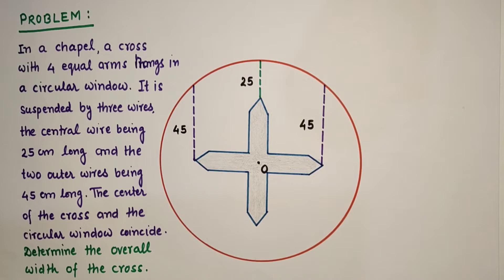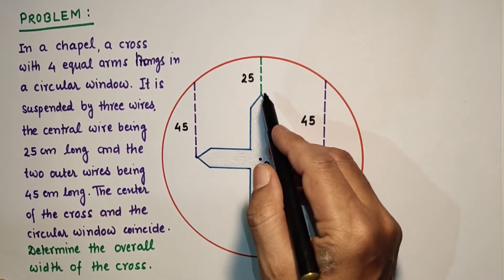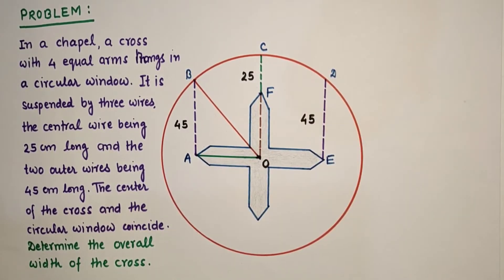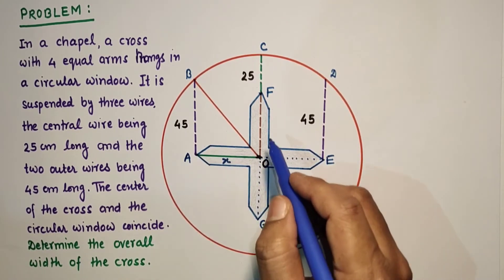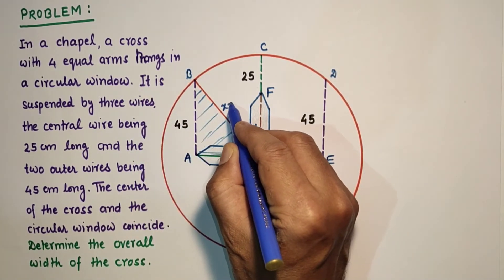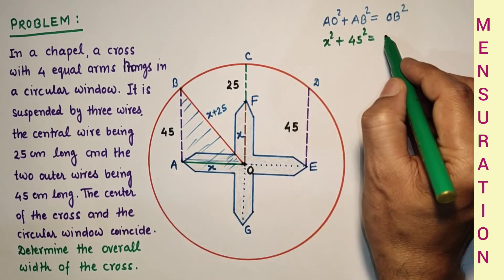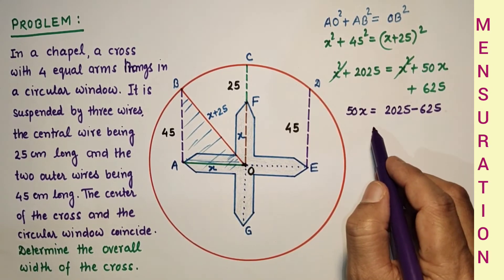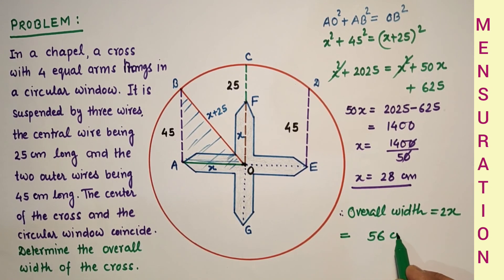Determine the overall width of the cross. || 9th Grade Mensuration || Pythagorean Theorem || Circle.